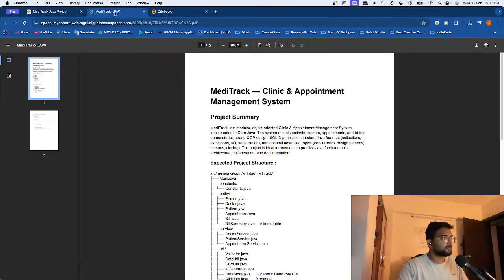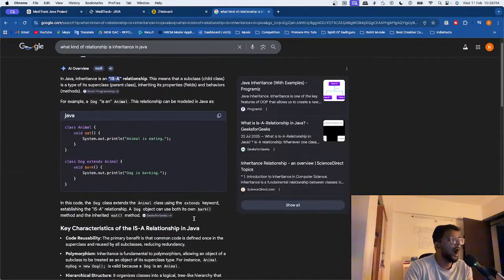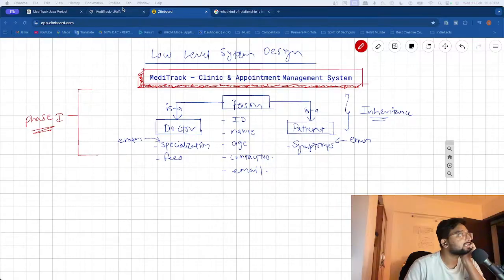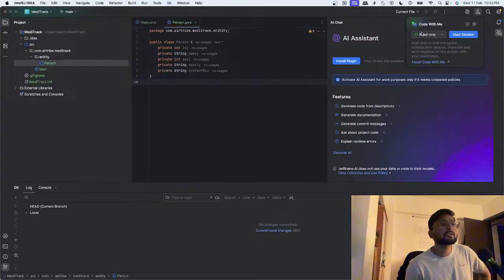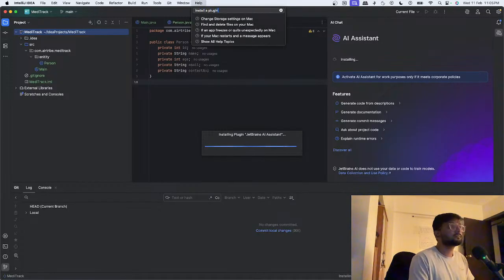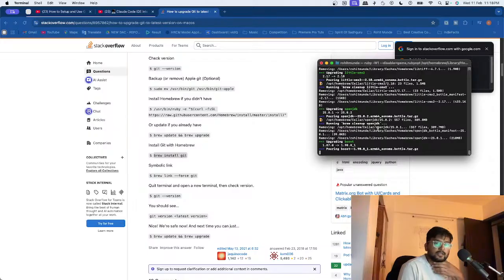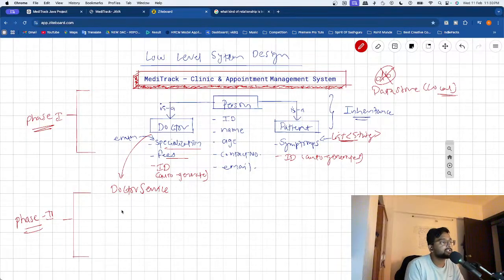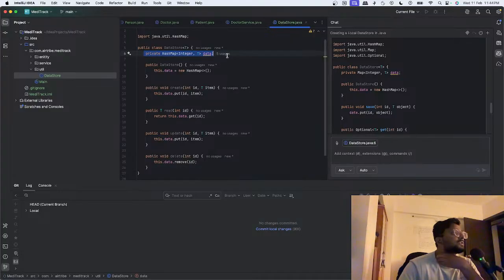Learning Low-Level Design in Java | Day 14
In this new series I'll implement Low Level System Design using Java and create a small project called MediTrack — Clinic & Appointment Management System